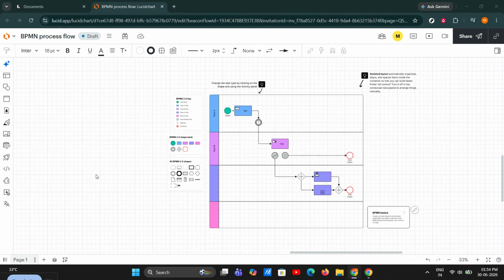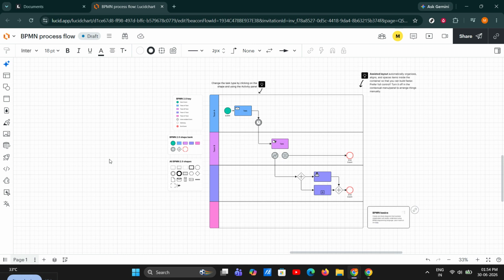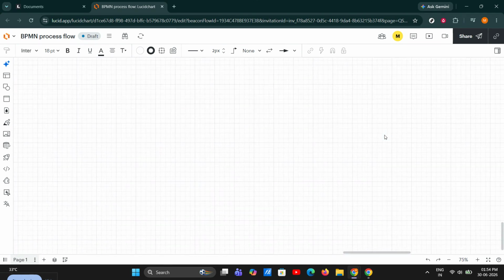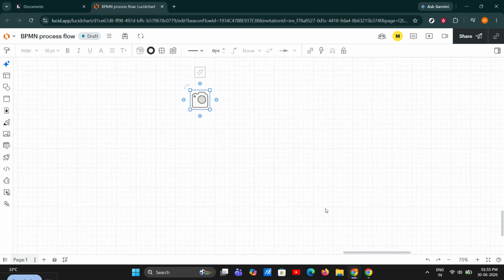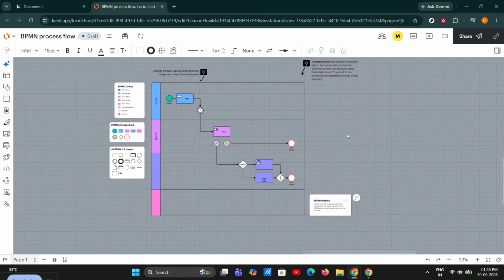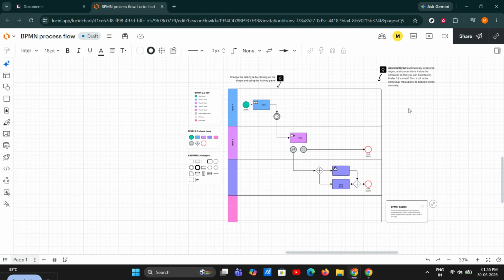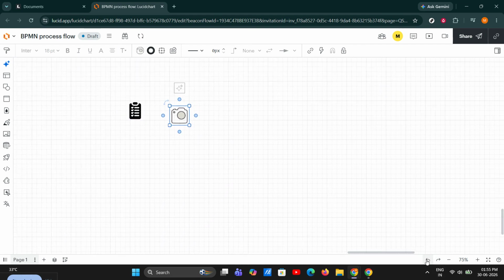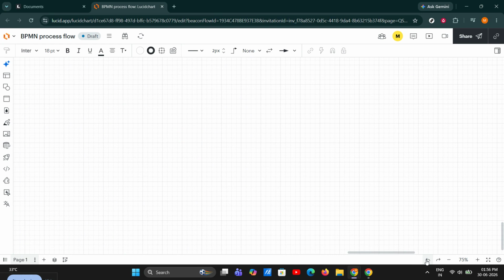How To Go Back In Lucidchart (Easy Guide)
Learn how to go back in Lucidchart using the fastest undo shortcuts and the on-screen undo button.
This easy guide shows how to reverse recent changes and redo actions when needed.

🕚Timestamps:
0:00 Intro
0:22 Method 1: Keyboard Shortcuts
1:20 Redo If You Go Back Too Far
1:44 Method 2: On-Screen Undo Button

✍️What You'll Learn In This Video:
• How To Undo Recent Changes In Lucidchart
• How To Use Ctrl Z On Windows And Command Z On Mac
• How To Redo Actions In Lucidchart
• How To Use The On-Screen Undo Button
• How To Go Back Step By Step Without Losing Progress

💡Pro Tips:
• Click the canvas first so Lucidchart is active before using shortcuts.
• Use undo one step at a time when you are testing layouts.
• If you undo too far, use redo instead of rebuilding the diagram.
• Memorize both the shortcut and the undo icon for faster workflow.